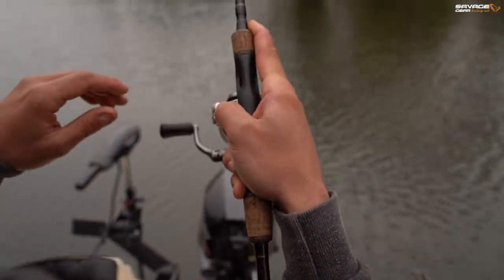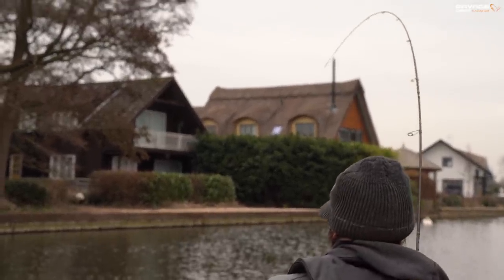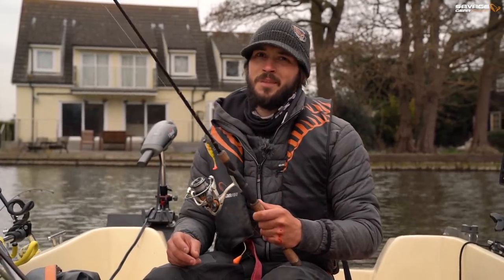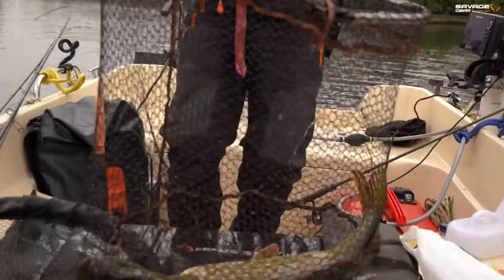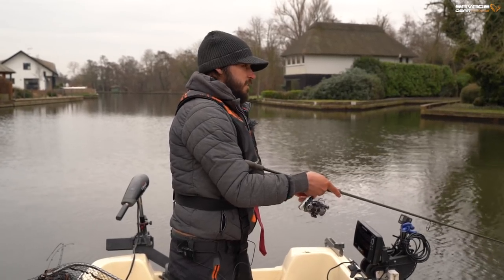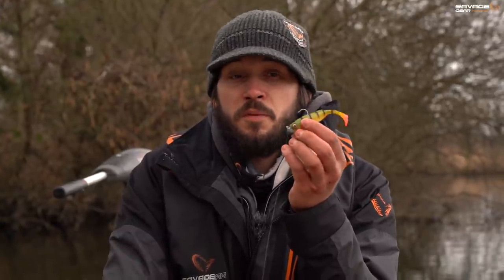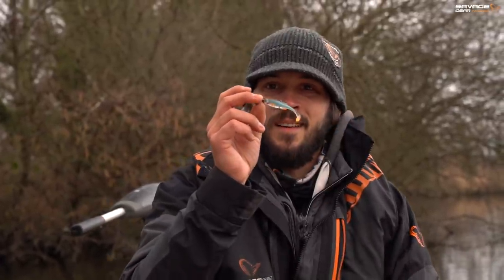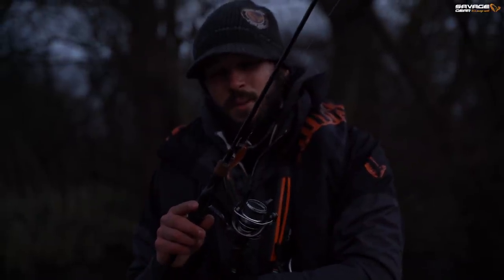Craft Shad Lure Fishing for Pike and Perch - Robbie Northman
Robbie details how he fishes the new Craft Shad Lures for both Perch and Pike and also talks about rigging, hook sizes, weight and general angling use.

Crafted and designed by Mads Grosell, the slim profile is inspired by a Bleak with big realistic soft eyes and perfect details. The long slender tail bridge with the T-tail paddle makes a vibrant tight kick and roll on the retrieve and drop. The slender body makes the lure perfect for working at depth and in current. The tool making handcrafted details and painting sets new standards for soft lure making.
• Soft eyes • Slender body profile
• T-tail design
• Handcrafted and painted

ITEM NUMBERS / TABLE
- 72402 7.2CM 2.6G GREEN SILVER 5PCS
- 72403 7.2CM 2.6G ROACH 5PCS
- 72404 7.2CM 2.6G PERCH 5PCS
- 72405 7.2CM 2.6G FIRETIGER 5PCS
- 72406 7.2CM 2.6G BLUE PEARL 5PCS
- 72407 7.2CM 2.6G MOTOR OIL 5PCS
- 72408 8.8CM 4.2G GREEN SILVER 5PCS
- 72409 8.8CM 4.2G ROACH 5PCS
- 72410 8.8CM 4.2G PERCH 5PCS
- 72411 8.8CM 4.2G FIRETIGER 5PCS
- 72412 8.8CM 4.2G BLUE PEARL 5PCS
- 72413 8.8CM 4.2G MOTOR OIL 5PCS
- 72414 10CM 6G GREEN SILVER 5PCS
- 72415 10CM 6G ROACH 5PCS
- 72416 10CM 6G PERCH 5PCS
- 72417 10CM 6G FIRETIGER 5PCS
- 72418 10CM 6G BLUE PEARL 5PCS
- 72419 10CM 6G MOTOR OIL 5PCS